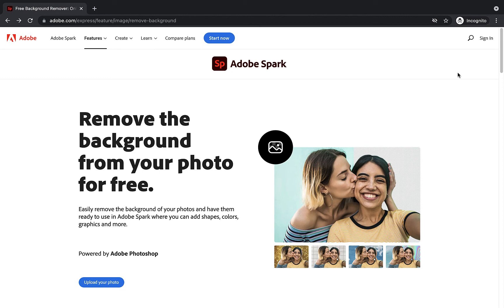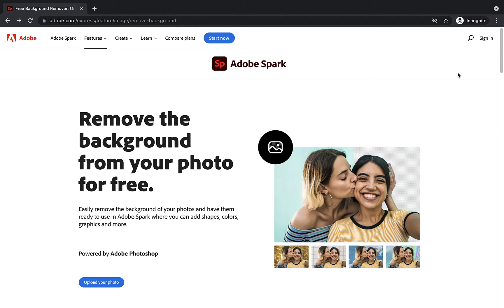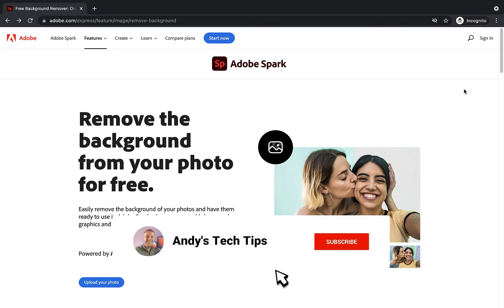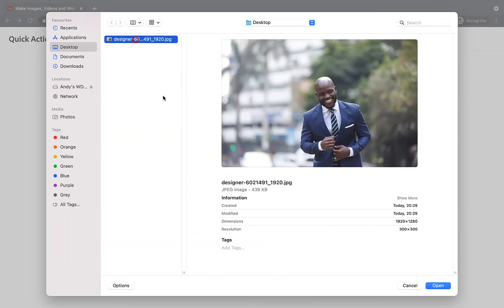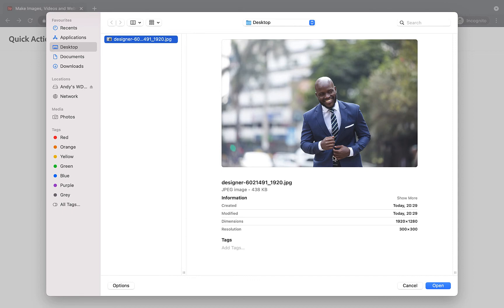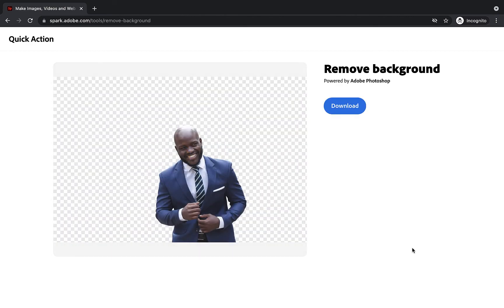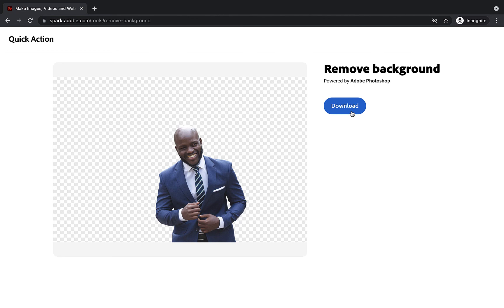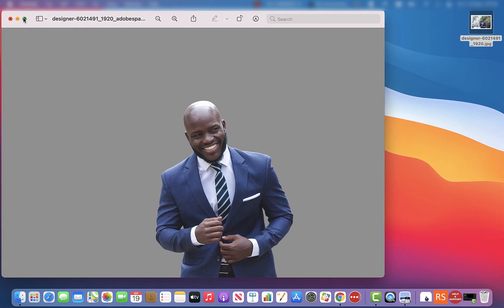How to remove an image's background using Adobe Spark's Remove Background tool - 2021